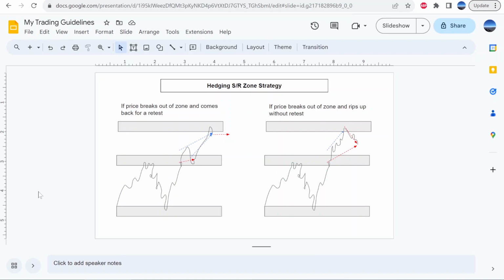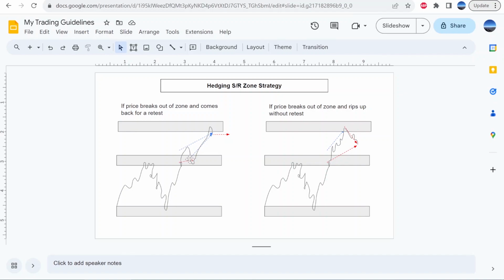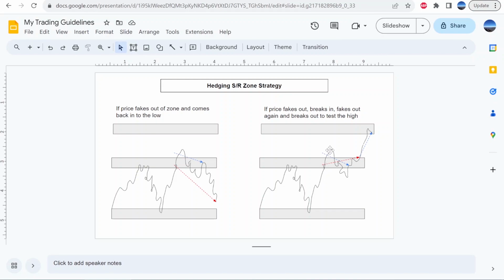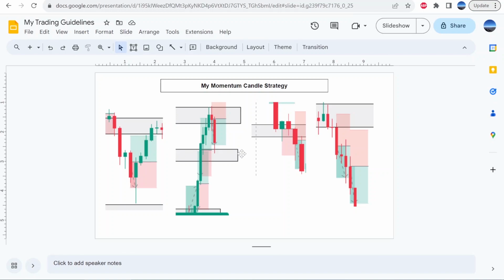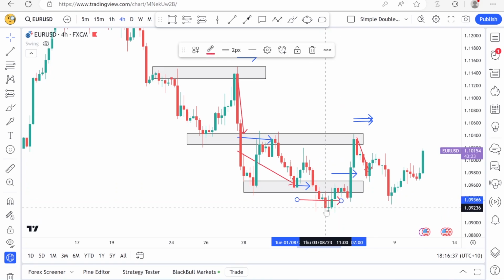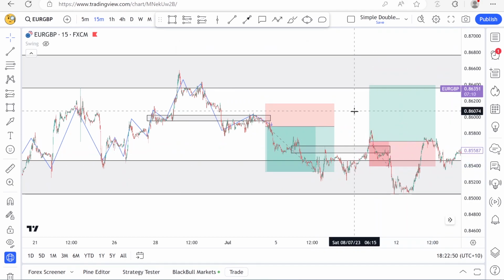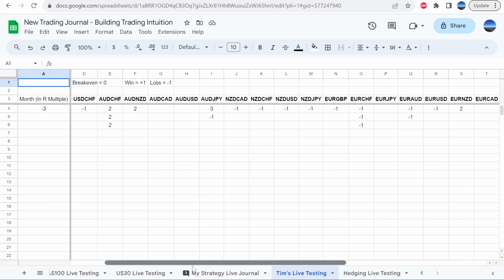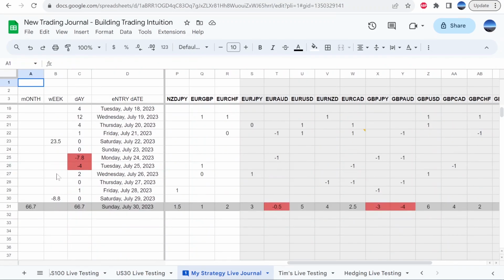Learn To Trade Profitably Consistently 🔥 Top 3 Price Action Forex Trading Strategies - Live Results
As promised, in this video I will take you through the fundamentals of the 3 price action trading strategies which I have traded live for an entire month of July. I will then share with you the results of the trades I have taken and discuss the pros and cons of each strategy.

I hope as aspiring traders just like me you can benefit from this video.

Ad astra per aspera

Forex trading carries risks of volatility and potential losses. Past performance does not guarantee future results. By accessing the videos, you accept responsibility for your trading decisions. Seek professional advice and only trade with disposable capital. No profit guarantees exist in forex trading.

Chapters:
0:00 Introduction
0:55 Hedging Trading Strategy, Explanation
10:15 Tim's 15min Strategy, Explanation
11:58 My Momentum Candle Strategy, Explanation
13:45 Hedging Trading Strategy, Example
19:36 Tim's 15min Strategy, Example
21:55 Hedging Trading Strategy, Live Results
25:12 Tim's 15min Strategy, Live Results
26:50 My Momentum Candle Strategy, Live Results